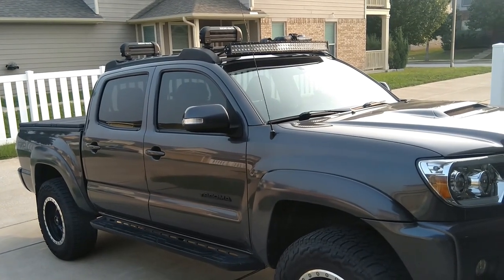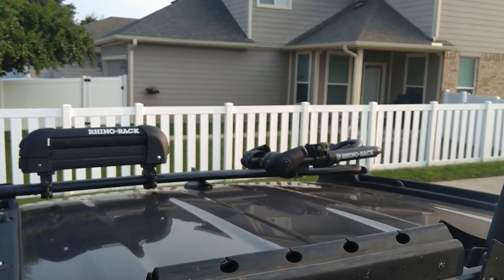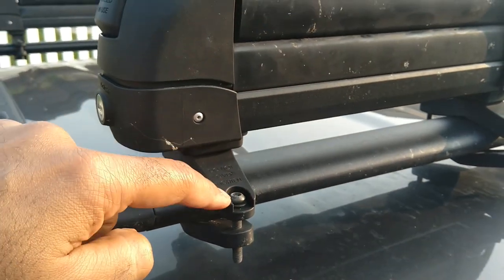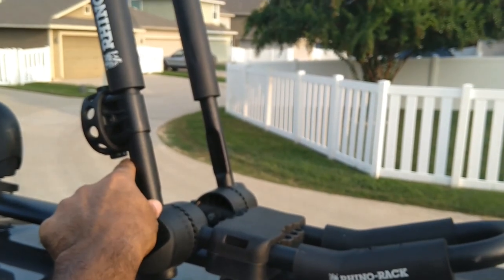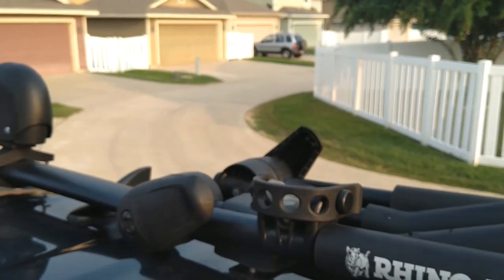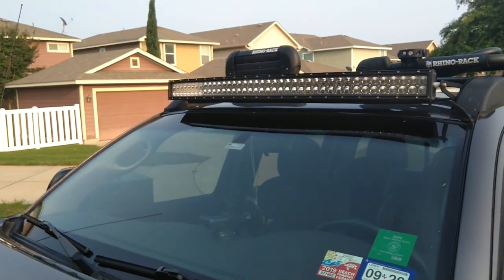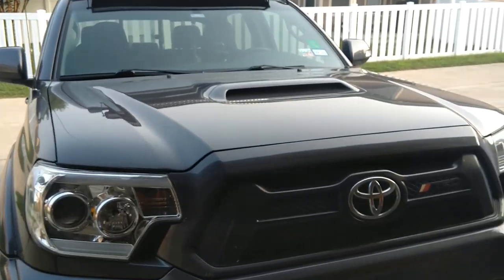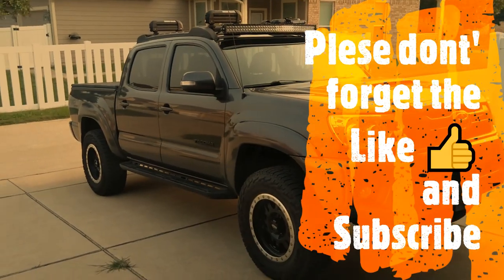Surf fishing setup for your truck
In this video I wanted to share the surf fishing setup I have on my truck. I hope that this will be helpful for any surf fisherman or kayak fisherman that want to rig their track for surf fishing or kayak fishing 😄
Here is what I have on my truck
- Rod holder from Rhino
- Folding kayak rack from Rhino
- 40 inch LED Curved Light Bar
- CBI Off-road High Clearance Front Hitch Receiver
- Rod rack from Fish-N-Mate
- Undercoating from Line-X (To prevent rust on the truck's frame)